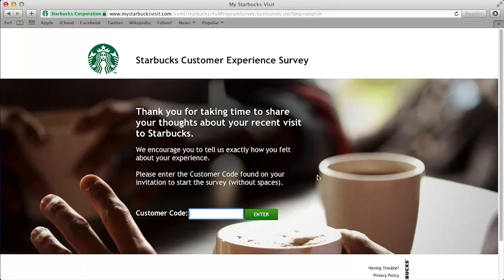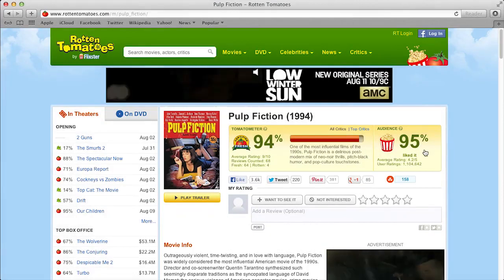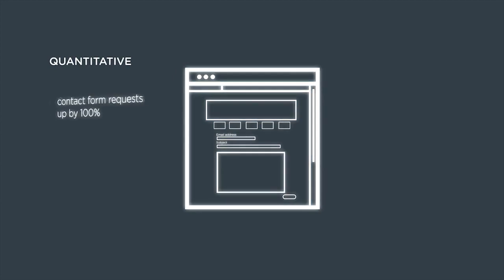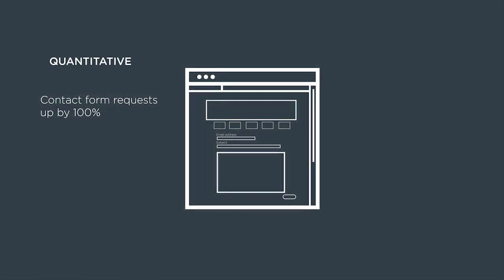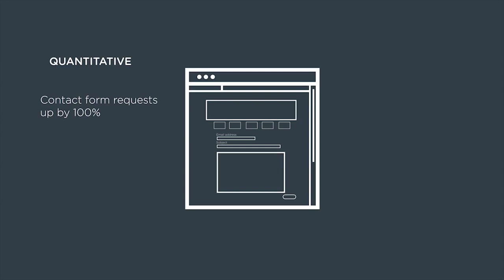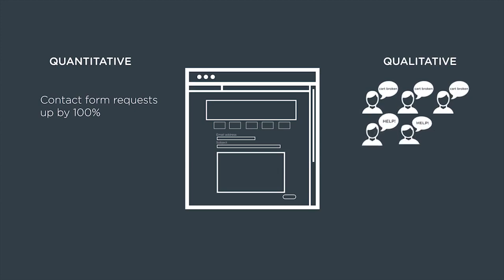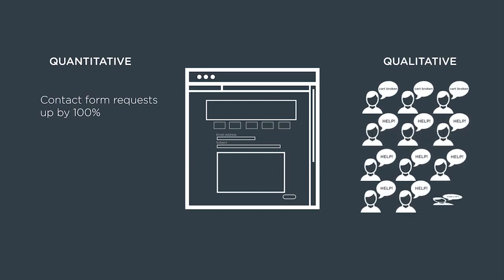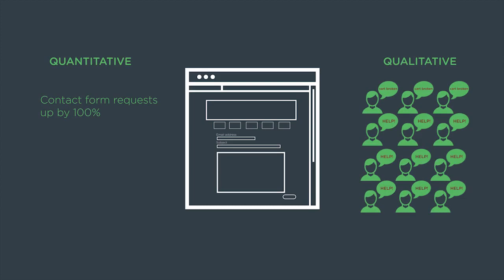Usability Foundations - 18 - Data and Analytics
Welcome to the usability foundations series! In this series of videos, you'll learn the fundamentals of usability and user experience (UX) design. We'll cover everything from the basics of usability testing to advanced concepts like user flows and prototyping. Whether you're just getting started in UX design or you're a seasoned pro looking to brush up on your skills, this series has something for you. Each video is packed with practical tips and best practices, so you can confidently apply what you learn to your own projects.